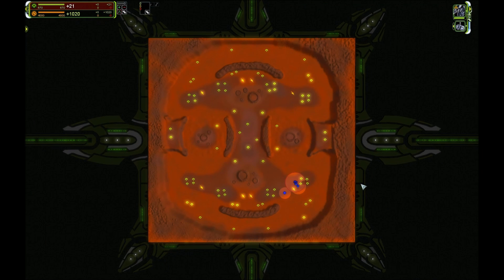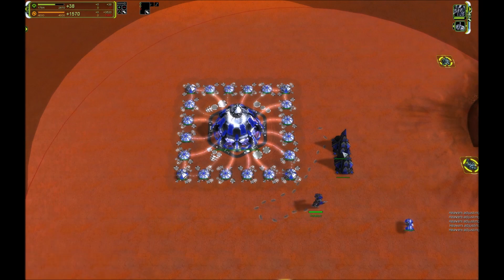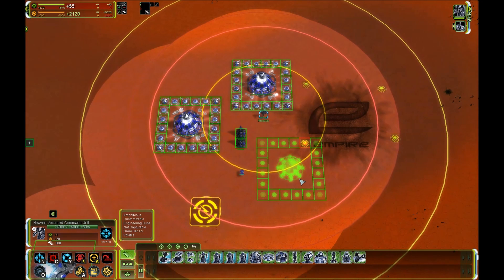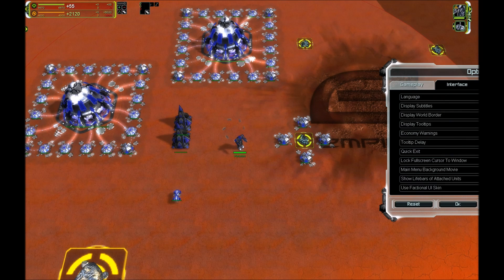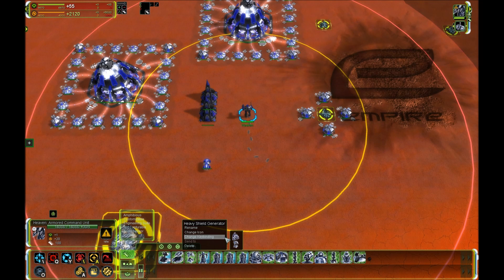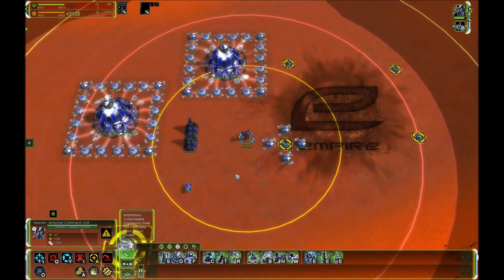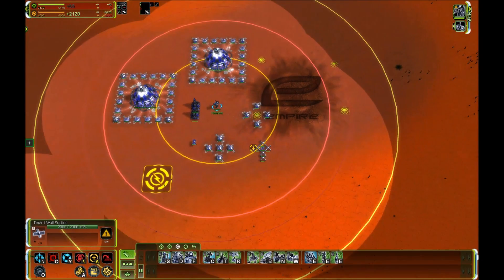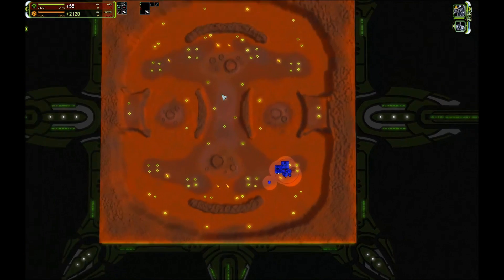How to Create a Template - FAF Tutorial 15 - Supreme Commander Forged Alliance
READ ME: This video teaches you how to create a build template in the Supreme Commander Forged Alliance user interface. Pay attention to the exact layout and order of the structures you include into the template. Make sure not to select extra structures by accident.

!!! Also note that templates can be faction-specific or cross-faction-generic depending on your settings in the game options. Press F10 and click "Options" to access the options tabs. !!!

00:00 Templates: why and how
02:03 Rename your templates
03:50 Change template icon for QuickTemplate
04:33 Order of templates in the quick selection cycle (spawn all layouts in a sandbox game and use trial and error until you get it right!)
06:13 Teaser: useful vs. useless templates

QuickTemplate video: upcoming!
Useful templates video: upcoming!